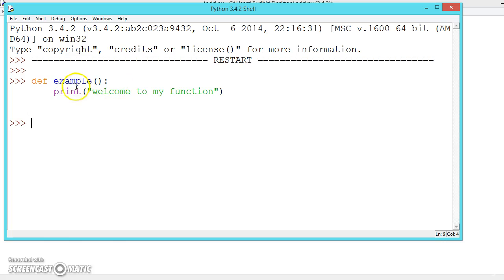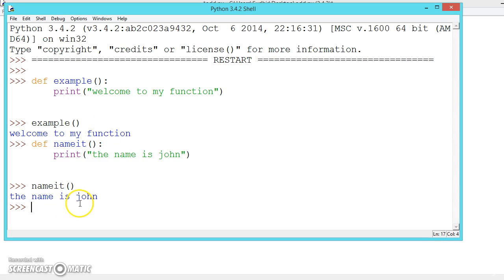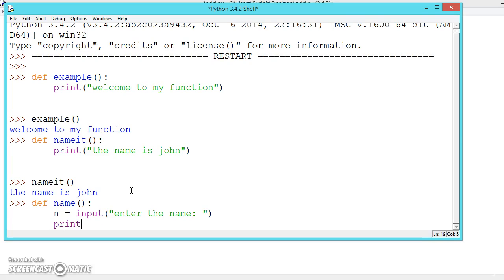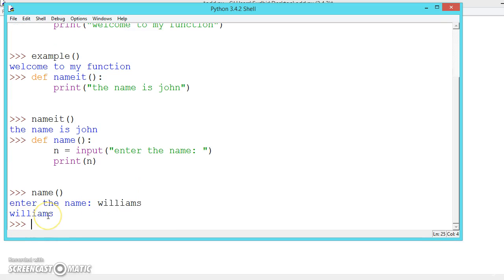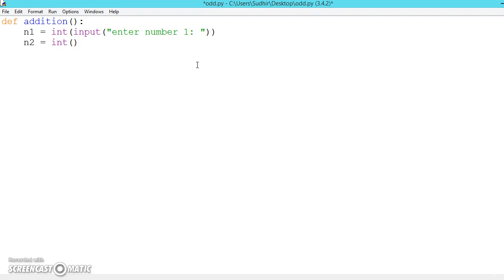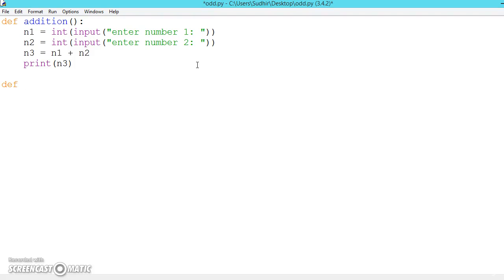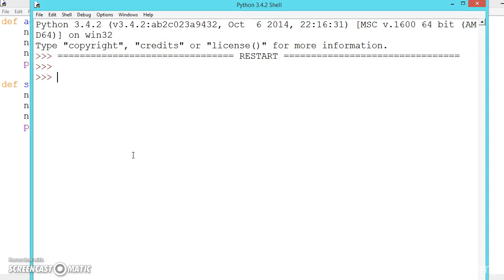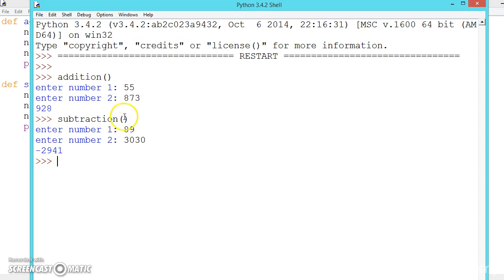025 Learn python and ruby programming :- User defined functions